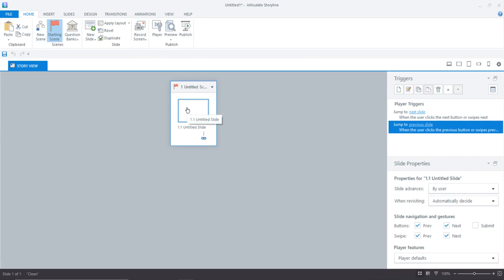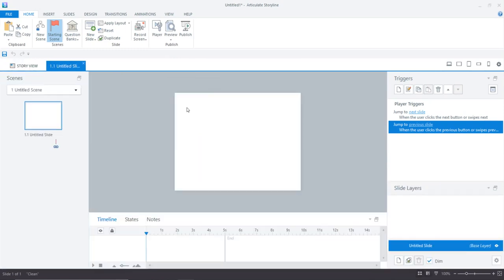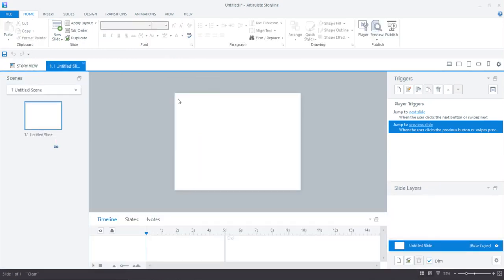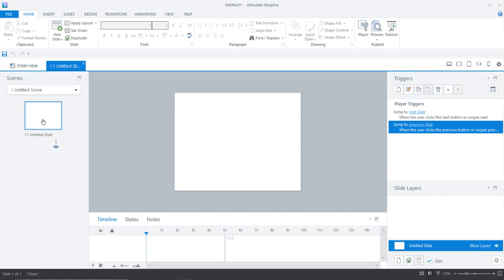Articulate Storyline 3: Getting started